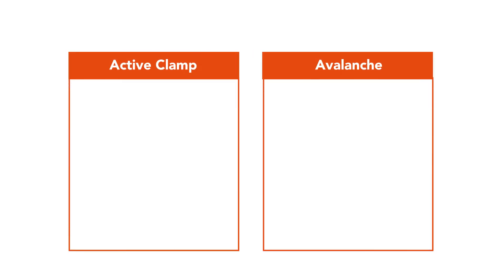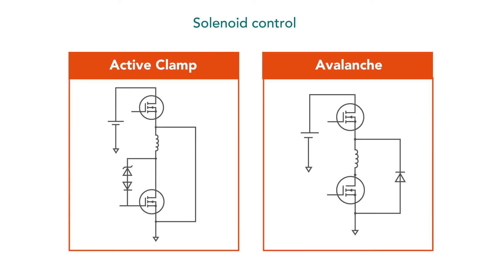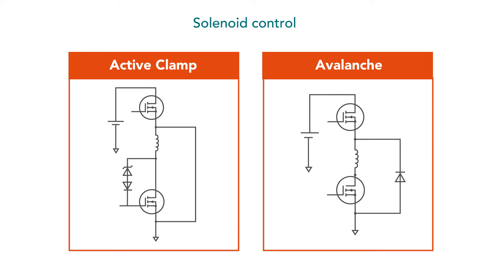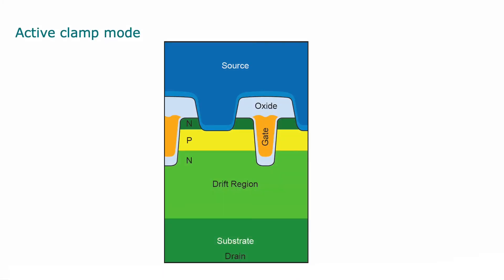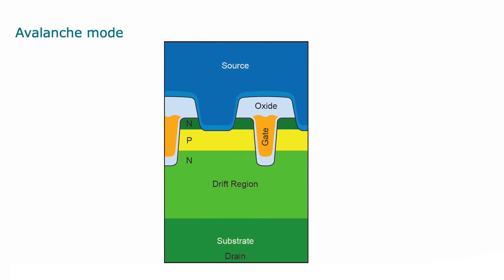Driving MOSFETs in active clamp and avalanche mode – what is the difference?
Armed with a wealth of MOSFET knowledge and 60 seconds, Nandor Bodo, automotive application engineer, discusses the key differences when driving MOSFETs in active clamp Vs. in avalanche mode.